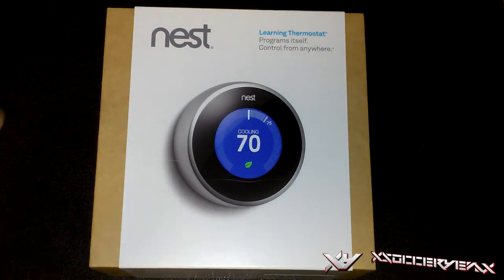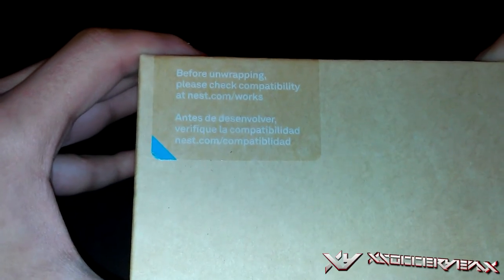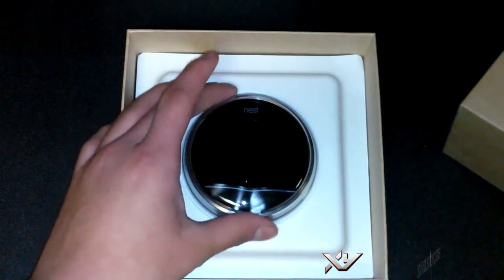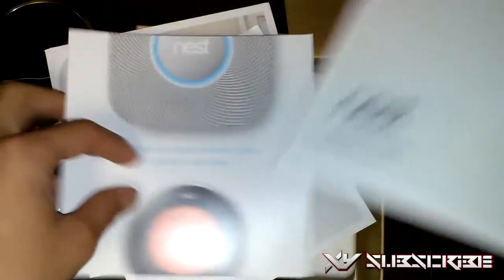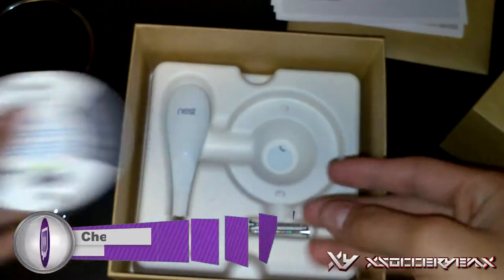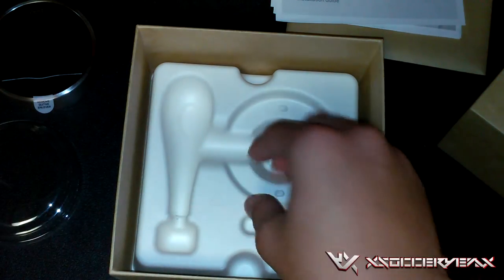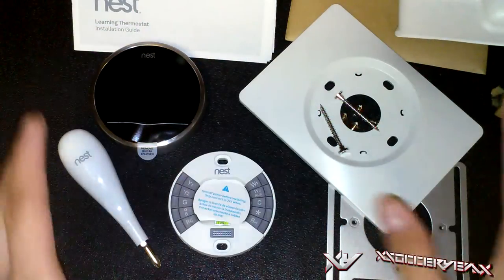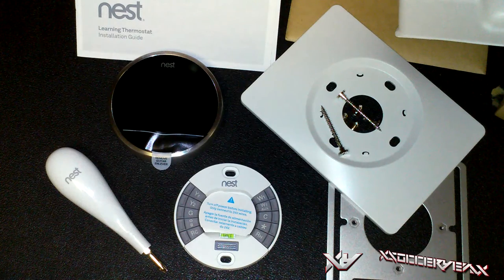Unboxing: Nest Learning Thermostat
===Social Media===
Have a Facebook?

Have a Instagram?